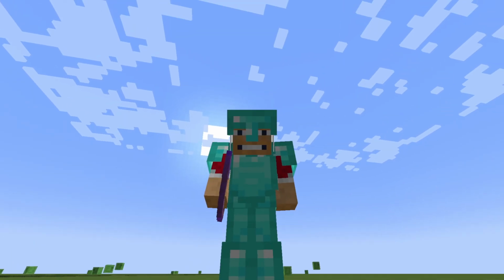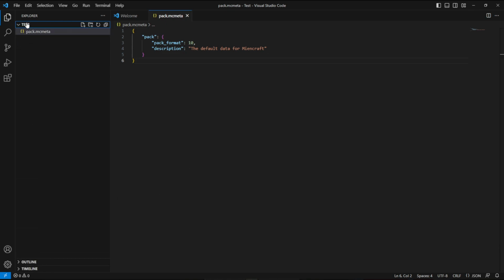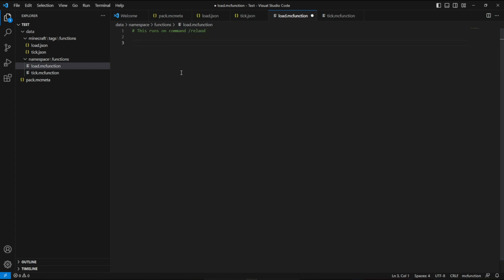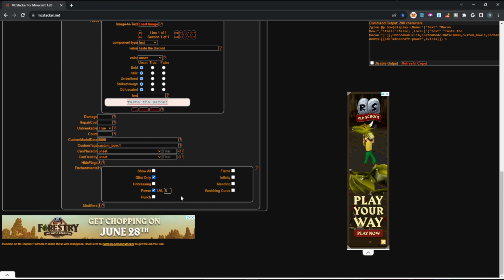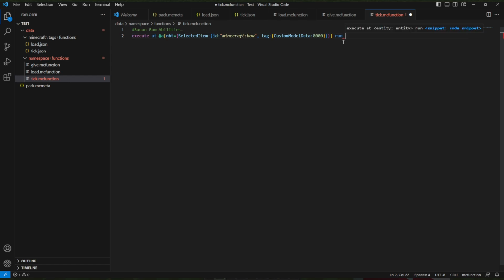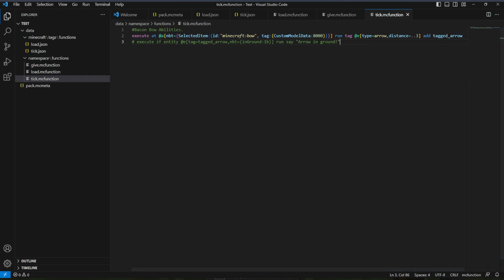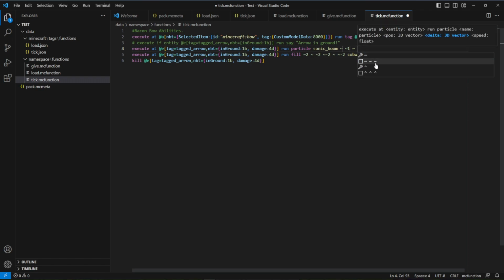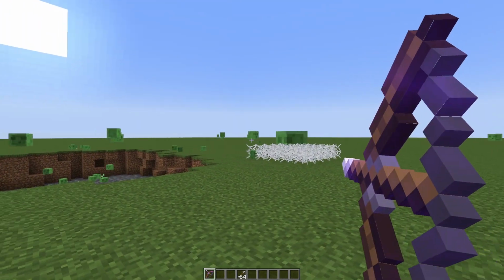How To Make A Datapack For Minecraft 1.20 Tutorial | Code Along With Chache!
Learn how to create custom datapack for Minecraft 1.20 with this step-by-step tutorial! Join me in this code along session as we dive into the world of Minecraft datapacks. If you're a recent beginner or completely new, you'll discover how to design and implement your very own features using datapacks.

📑 Timestamps:
00:00 - Intro
00:12 - Setting up your world
00:56 - Getting started in VS Code
01:51 - Navigating to Datapacks folder
02:34 - File setup for Datapacks
09:46 - First command line
11:23 - Adding give command and bow creation
17:25 - Bow and arrow inGround detection
23:22 - Arrow filtering
24:46 - Adding cobweb spawning
29:00 - Adding more abilities and effects
33:56 - Bow finalization

By the end of this tutorial, you'll have the skills to create and customize gameplay elements, enhancing your Minecraft experience in exciting new ways. Whether you're interested in datapack design, programming, or simply unleashing your creativity, this tutorial is for you.